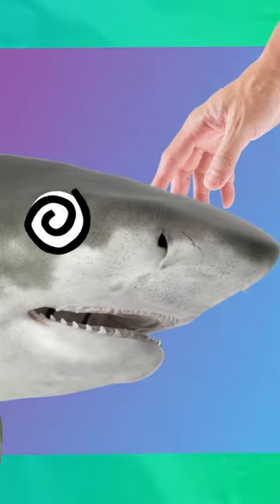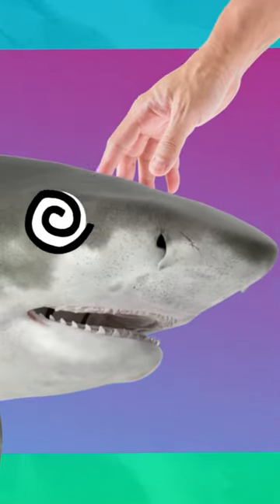This Awesome Fact Sets Sharks Apart From Other Fish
Here's a quick a nd cool fact about sharks I bet you had no idea about. How do you get a shark hypnotized? Here's a recipe...